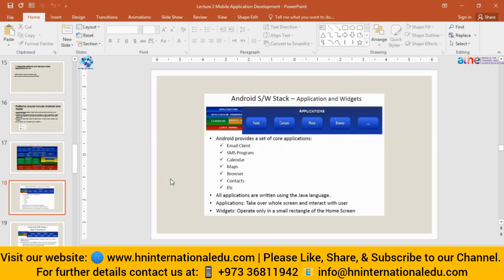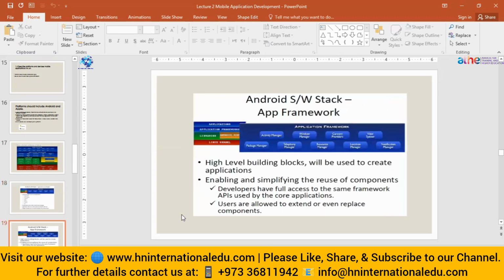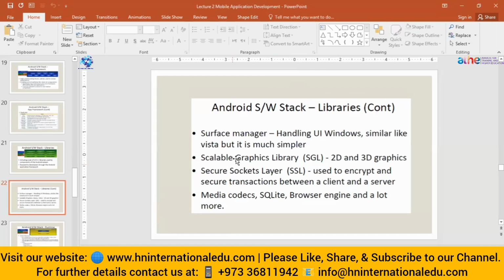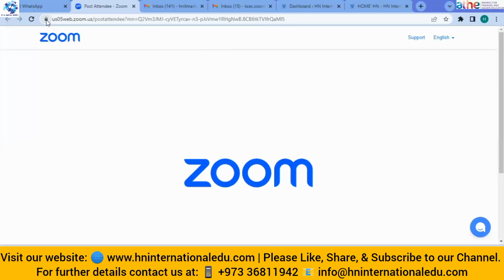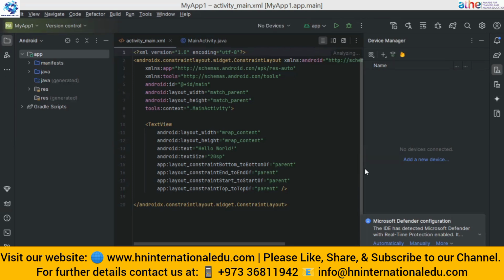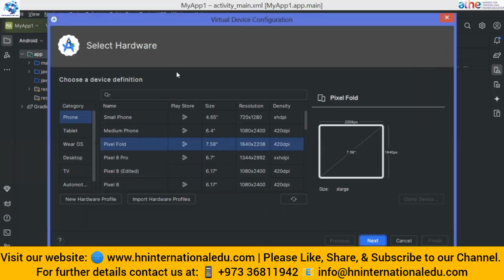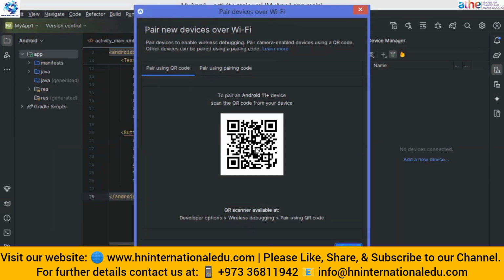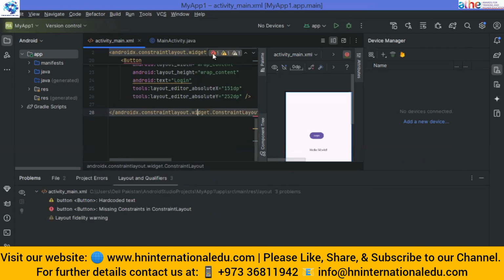Introduction to Mobile Application Development Lecture No. 02 Part 2 B2 ATHE Level 3 Computing